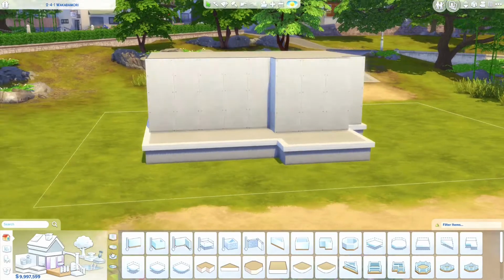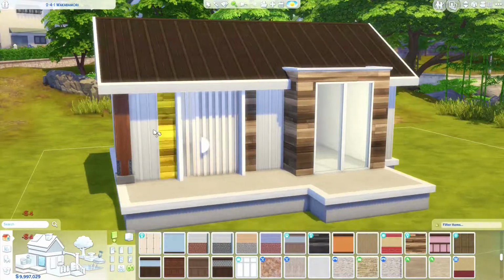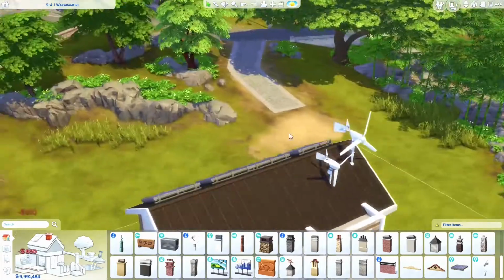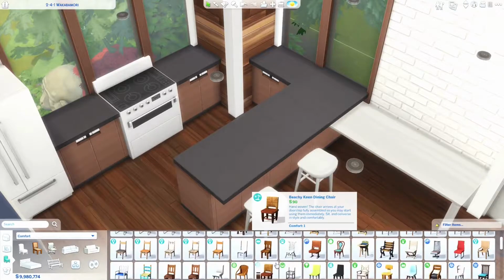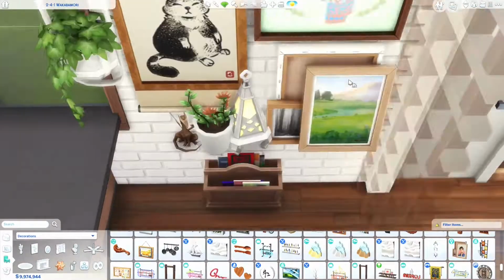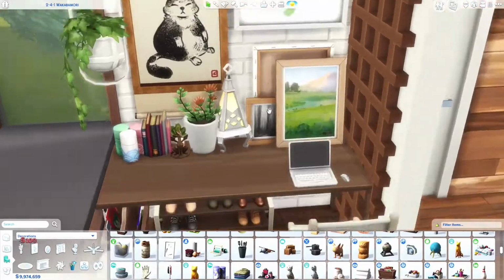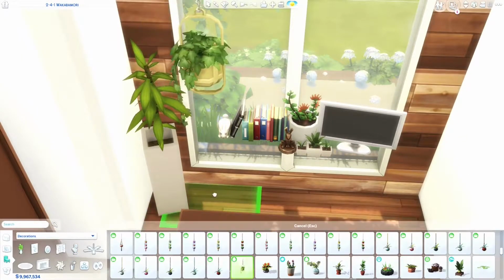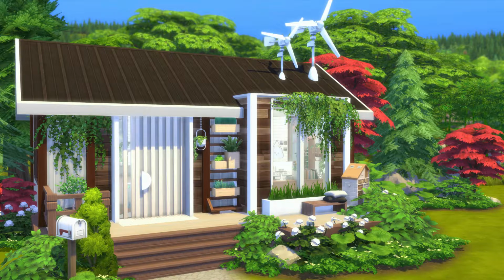Eco Container Home🌙🌿 | The Sims 4 Speed Build [No CC]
🌿Hiya everyone! I hope you're doing well! In today's Sims 4  speed build (with a voiceover!!!) I'm decorating a tiny(ish) eco home in a modern style. I post a new speed build every Friday.

🏠Gallery ID: Jarp12
🌿 blacklivesmatters.carrd.co

🌙Build and Buy Cheats
bb.moveobjects on
bb.showhiddenobjects
bb.showliveeditobjects
bb.ignoregameplayunlocksentitlement

💻Editing and Recording Equipment
I use Shortcut to edit my videos.
I edit my thumbnails with Canva.

🎨All my art was created by the extremely talented Flufffymonkey

✨All my content will be Family Friendly but please keep in mind the Sims 4 is rated T for Teen.
🌿Thank you so much for reading, I hope you have a lovely day!